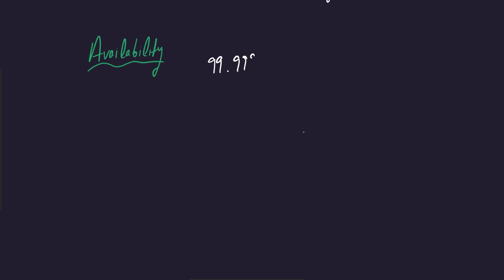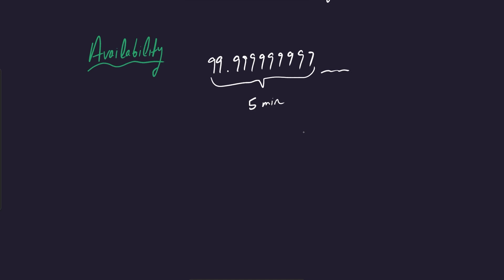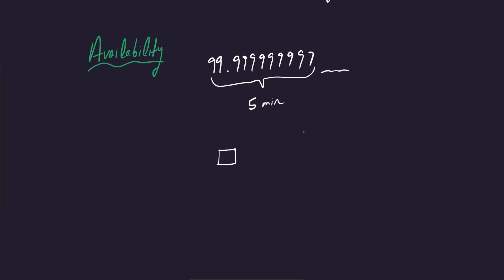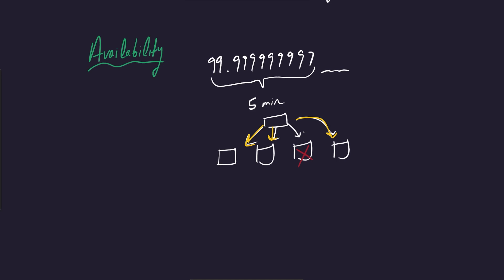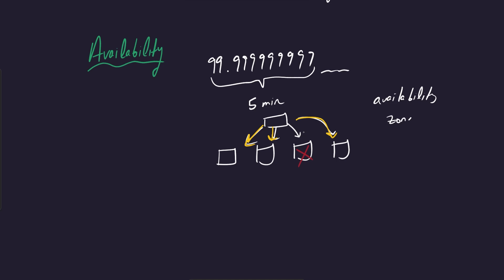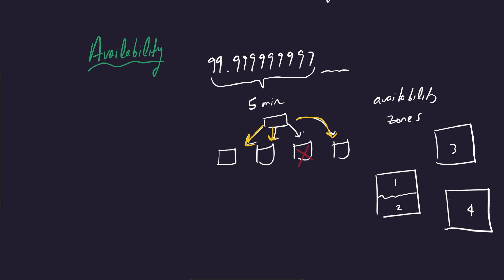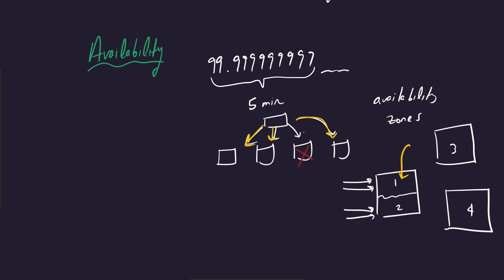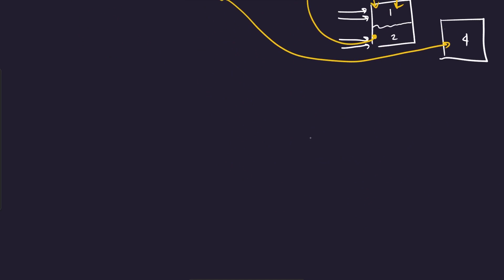Most Important Cloud Concepts - Episode 8 - Availability